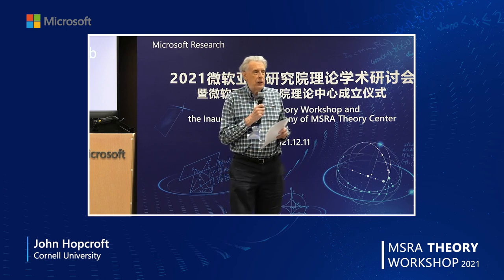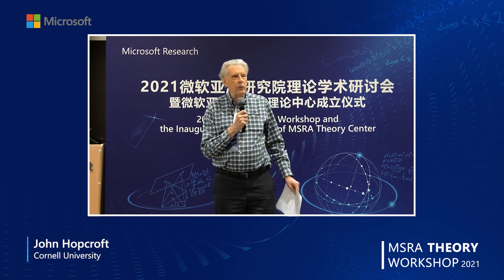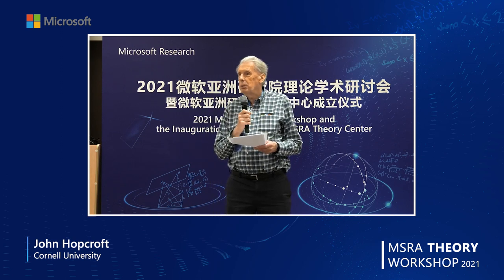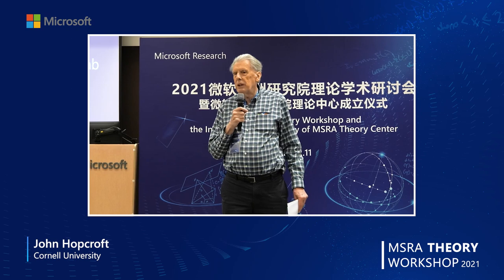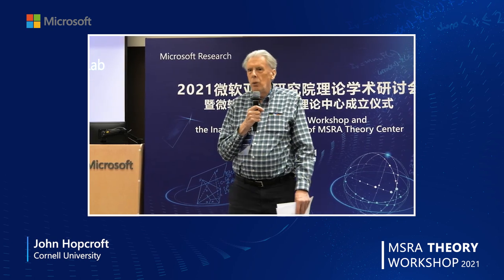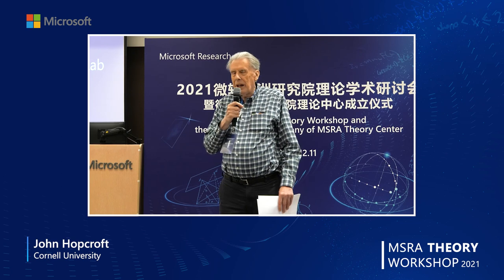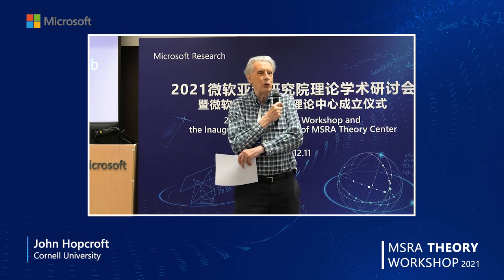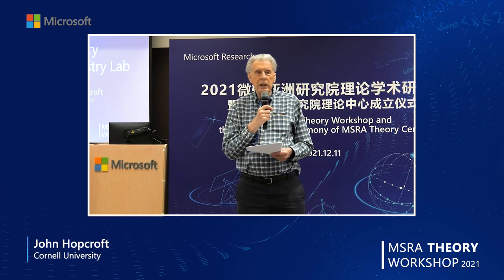Plenary Talk: Theory in an industry lab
Plenary Talk: Theory in an industry lab by John Hopcroft of Cornell University.